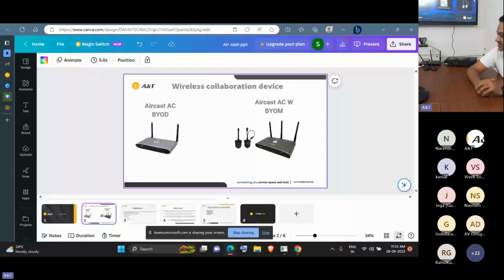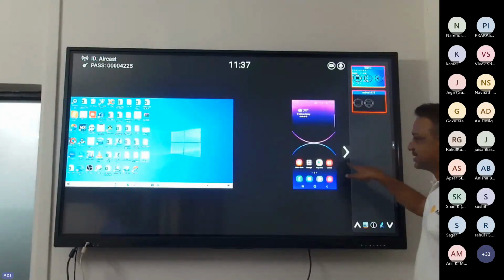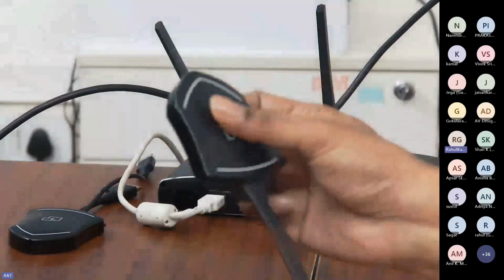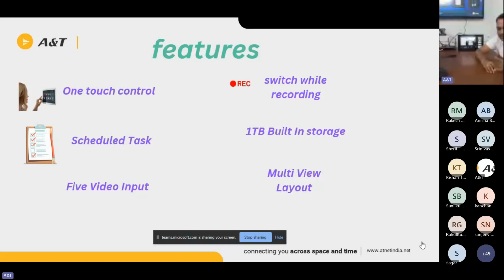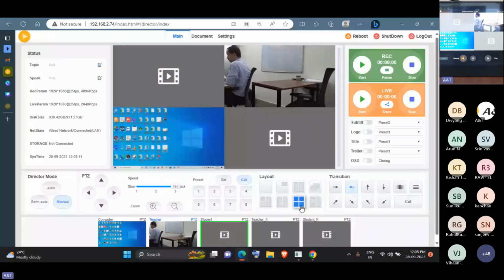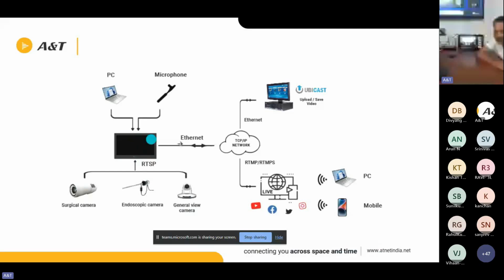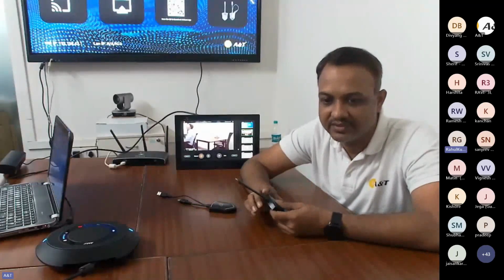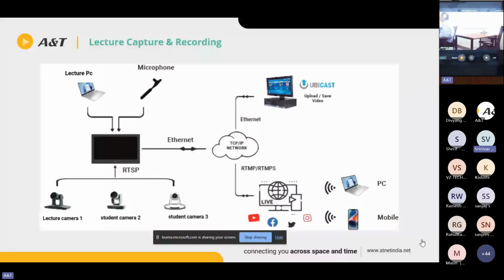Aircast and Astra Pro Webinar | A&T Video Networks | BYOM and BYOD | Lecture and Surgery Recording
Discover the magic of our recent packed-out webinar, all thanks to Aircast and Astra Pro!

Ever wondered how to achieve the ultimate BYOM (Bring Your Own Meeting) and BYOD (Bring Your Own Device) experience? Or how to take your lecture and surgery recordings to the next level?

Words alone can't capture the brilliance of this duo. Experience the difference for yourself—watch the webinar now!